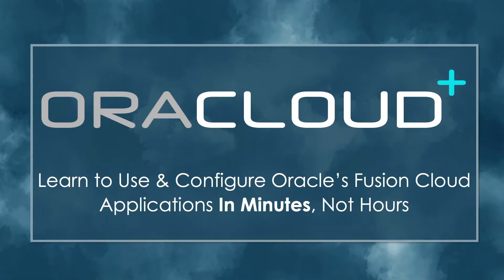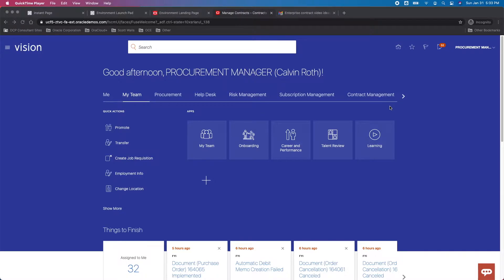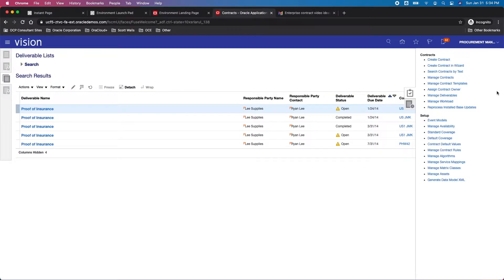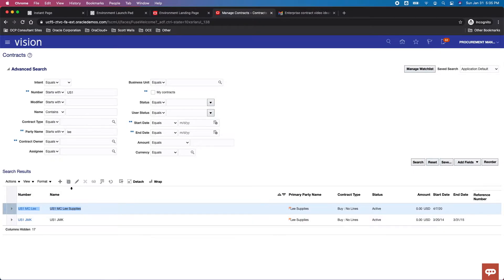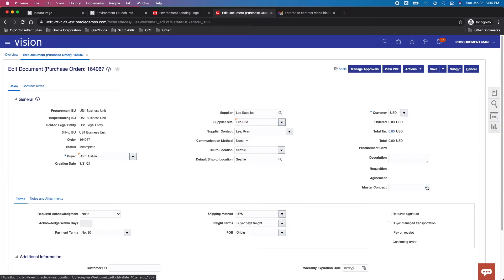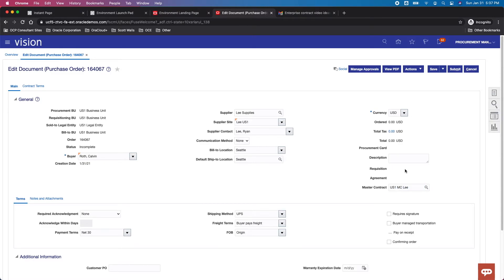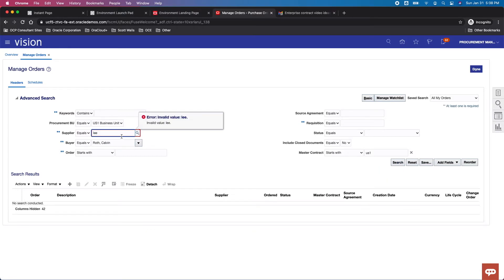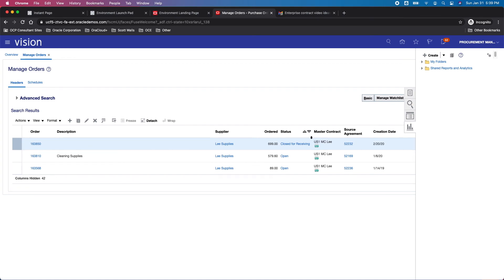Oracle Cloud Tutorial Ep 0081 | Procurement Cloud | How to Link POs to Master Contracts (2022)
Ex-Oracle Solution Architect, Scott Walls, explains how to link Oracle ERP Cloud purchase orders to master contracts in 7 minutes.

// PANAMEER LINKS